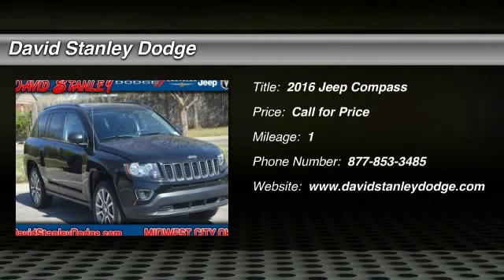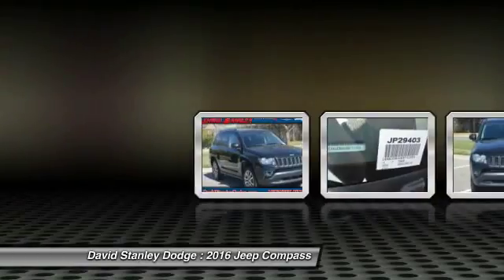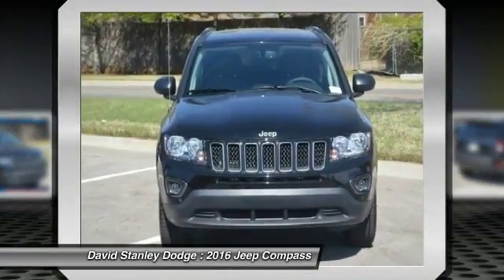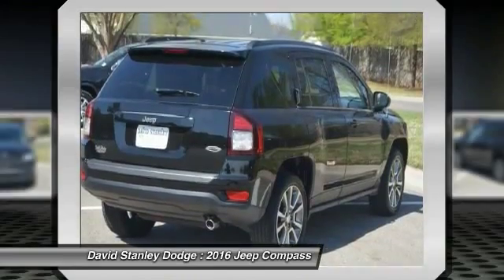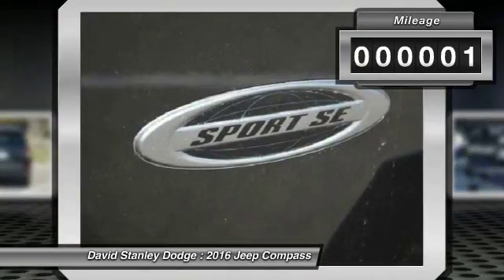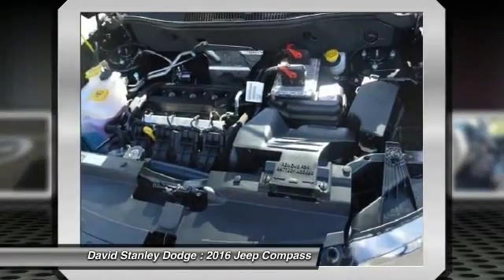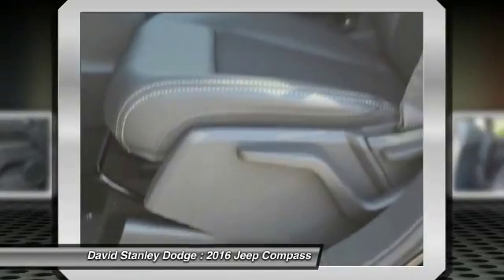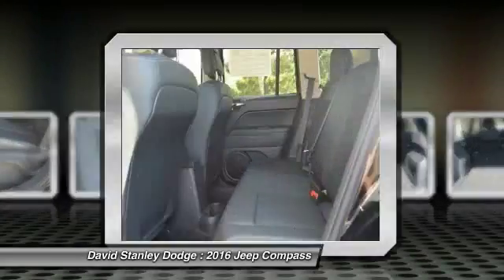2016 Jeep Compass David Stanley Dodge JP29403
2016 Jeep Compass Sport

Compass Sport, 4D Sport Utility, 2.0L I4 DOHC 16V Dual VVT, Automatic, and FWD. Switch to David Stanley Chrysler Jeep Dodge! Get ready to ENJOY! Thank you for taking the time to look at this gorgeous 2016 Jeep Compass. This wonderful Jeep Compass is just waiting to bring the right owner lots of joy and happiness with years of trouble-free use.